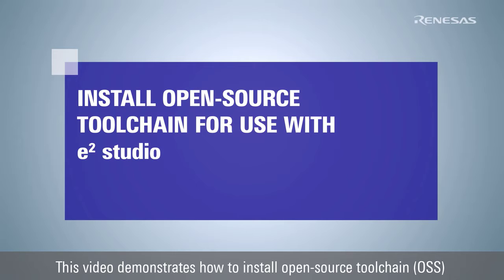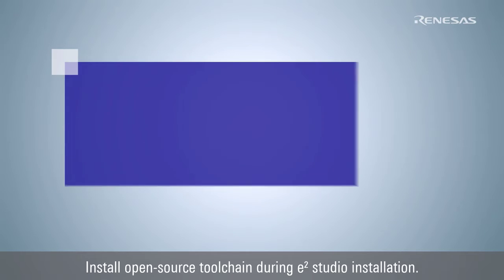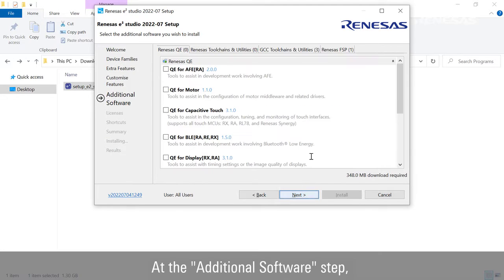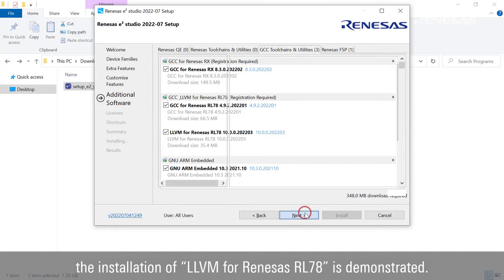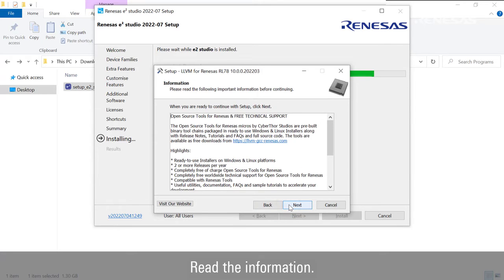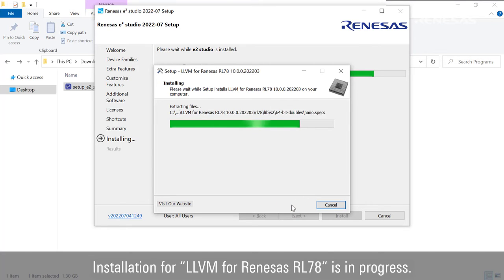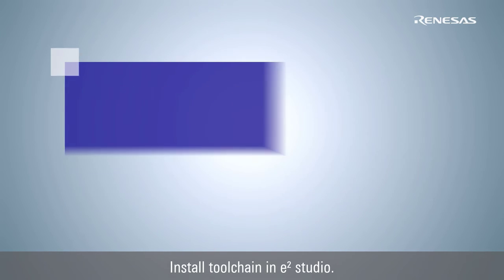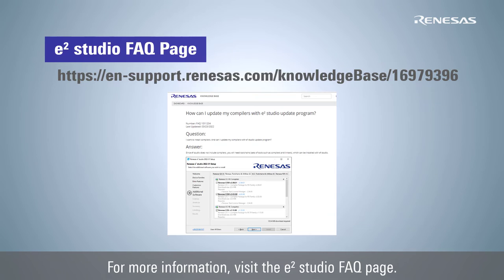Install open-source toolchain (OSS) for use with e² studio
This video demonstrates how to install open-source toolchain (OSS) for use with e² studio.
0:00:00 : Introduction
0:00:25 : Install open-source toolchain during e² studio installation
0:02:03 : Install toolchain in e² studio